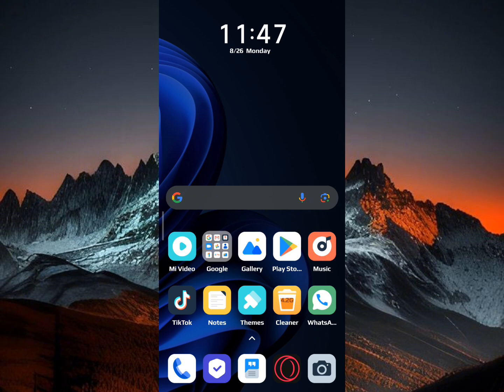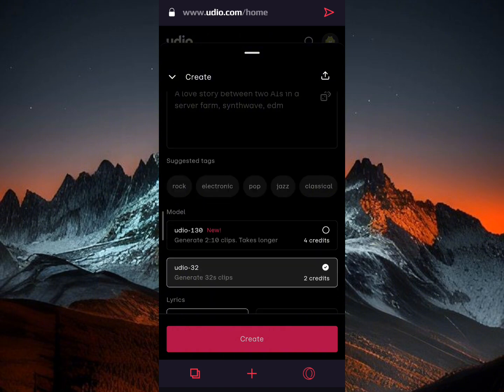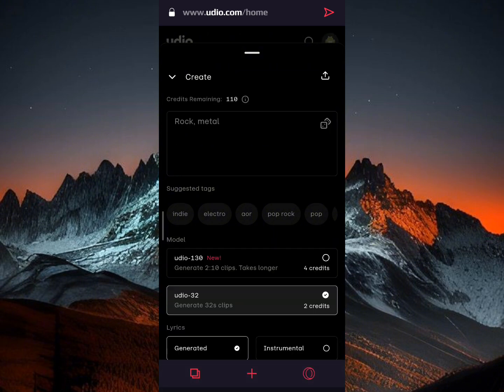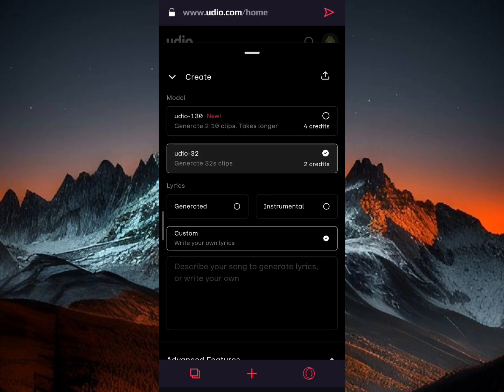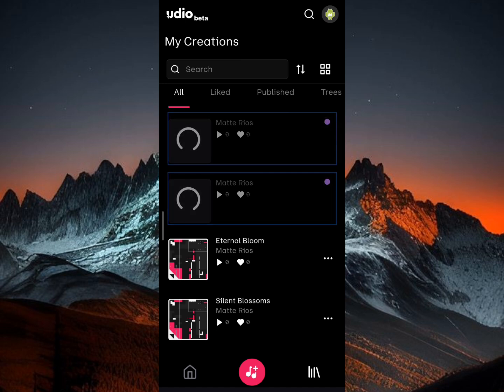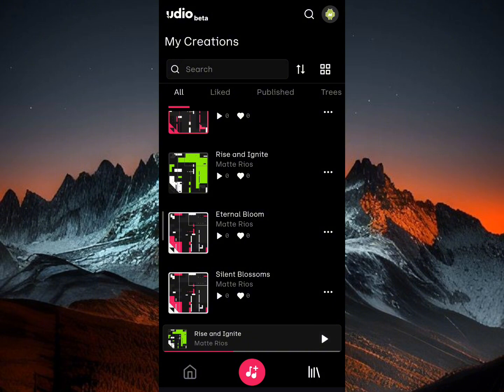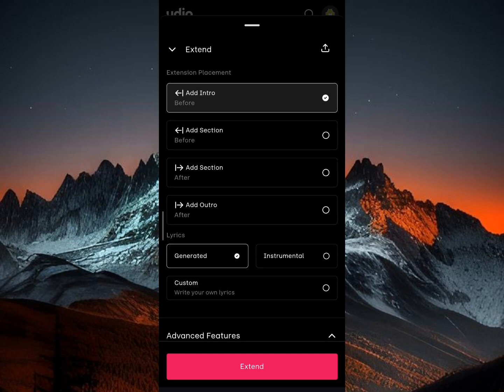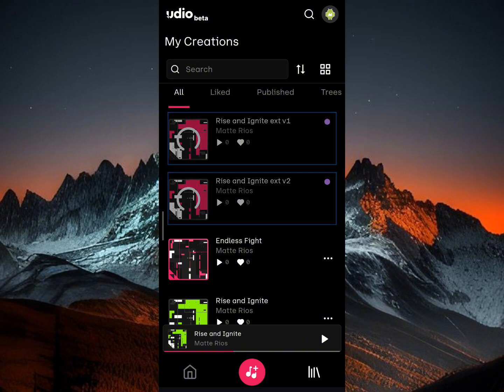How to Make Free Music with AI on Your Phone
In this video I'm teaching you how to make music with artificial intelligence for free.